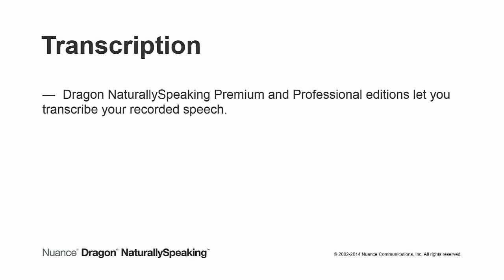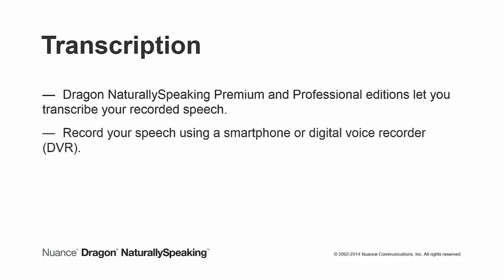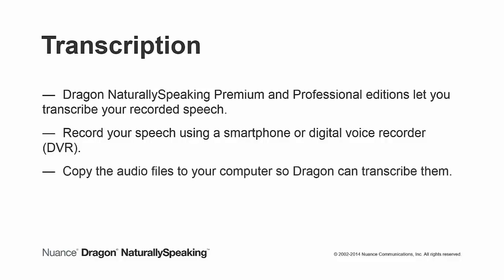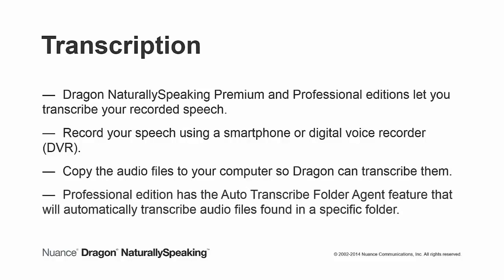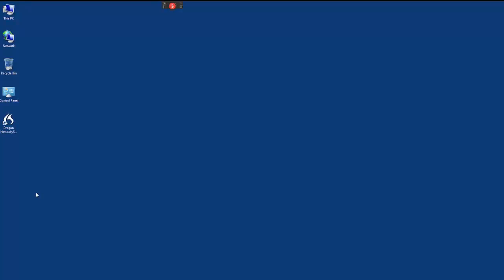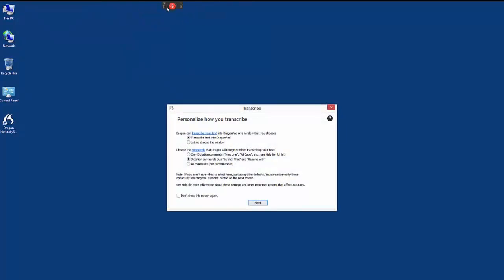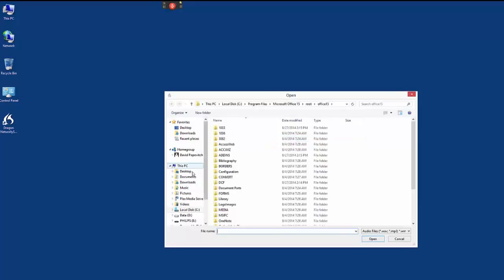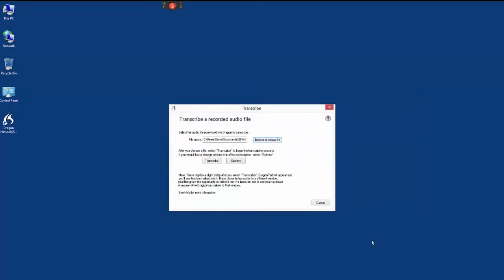Dragon 13 - Transcribing an audio file created on a digital recorder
The best and brightest ideas are often lost when they’re not quickly captured in writing. Dragon NaturallySpeaking 13 Premium and Professional Editions let you dictate on-the-go for later transcription when you sync back to your PC. Using a digital voice recorder or the free Dragon Recorder app, you can capture it all - even on-the-go. Dragon Professional's Auto-Transcribe Folder Agent (ATFA) streamlines transcription for businesses by automatically transcribing audio files found in a specific folder.